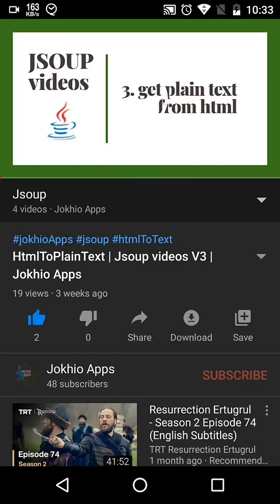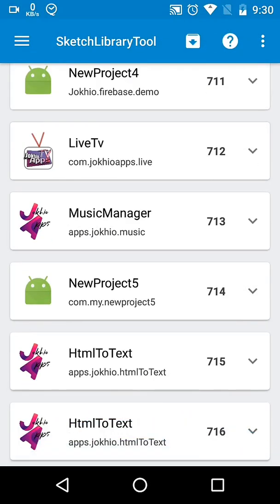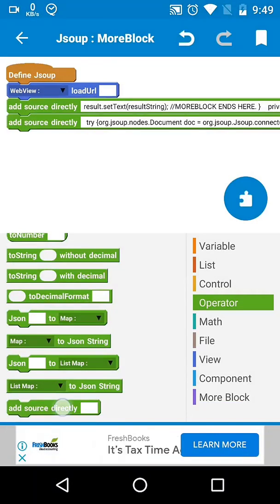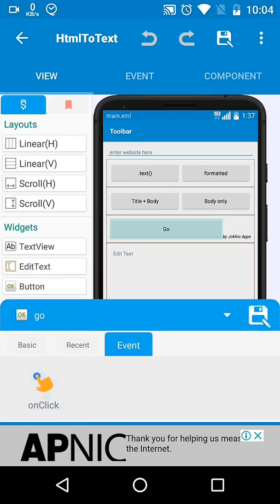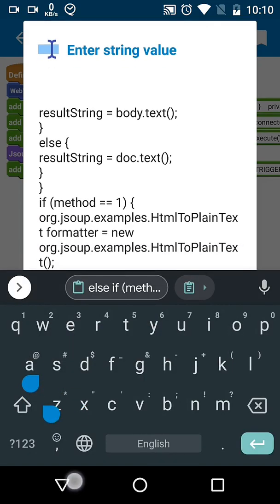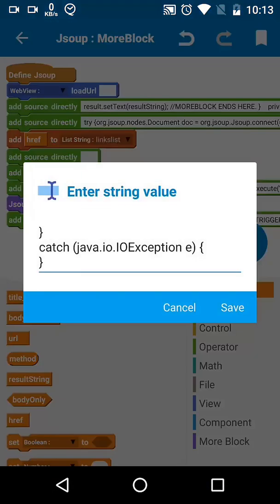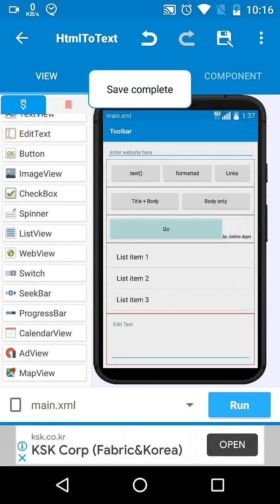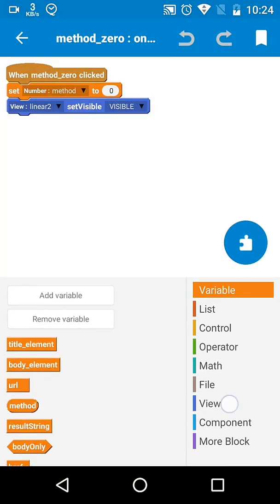get list of all links from a webpage using JSOUP in sketchware tutorial by jokhio apps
and it's based on our last project from it, if you don't have that project get it from here
 and restore it using Sh-recovery tool

*for codes see first and second comments*